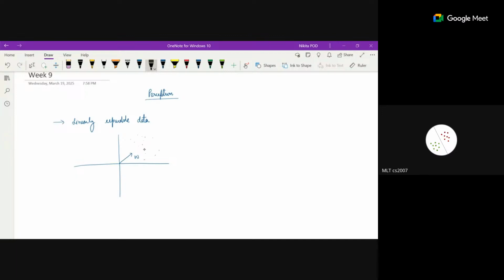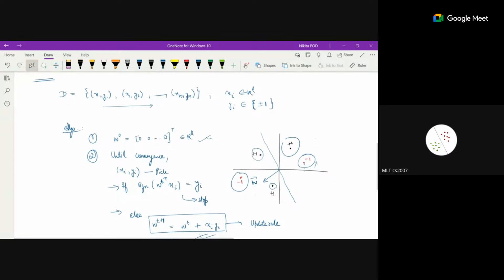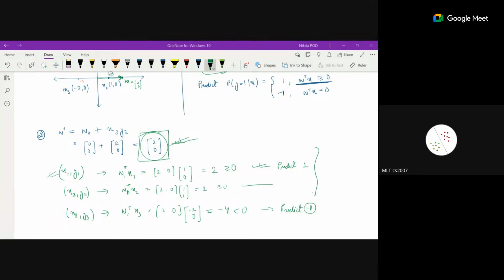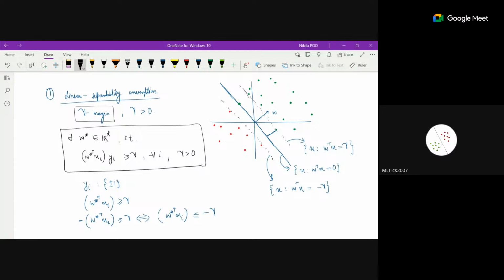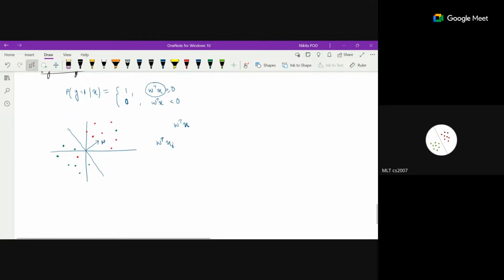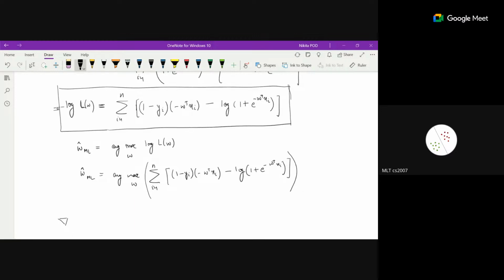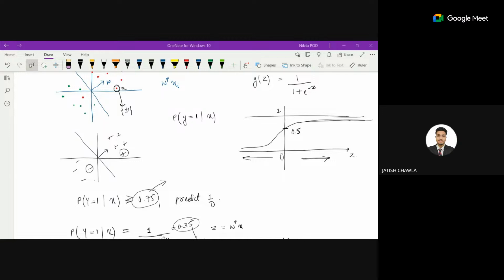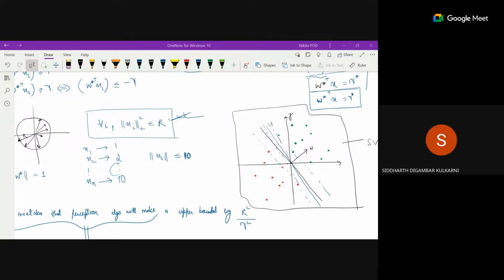Week 9-Session I